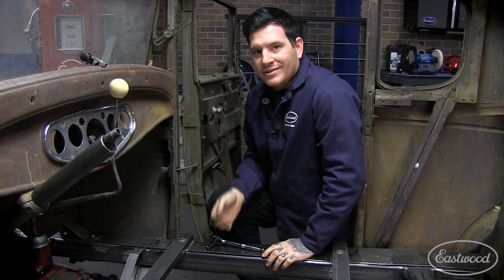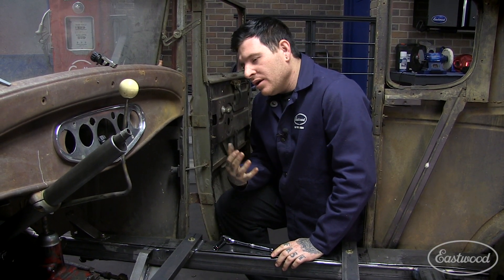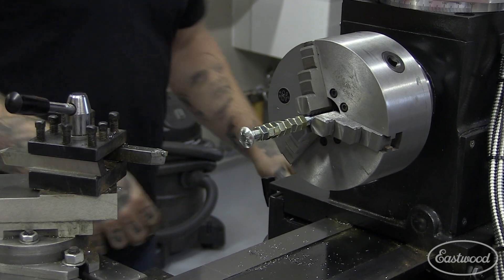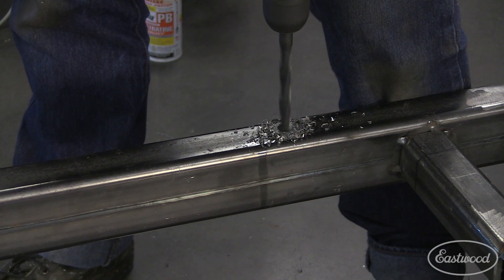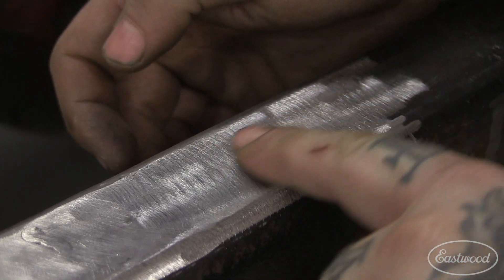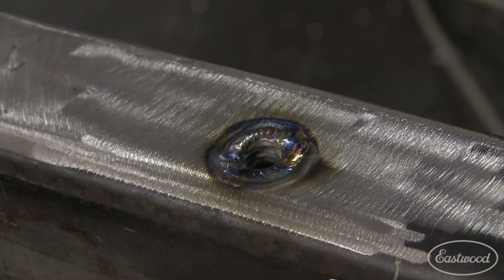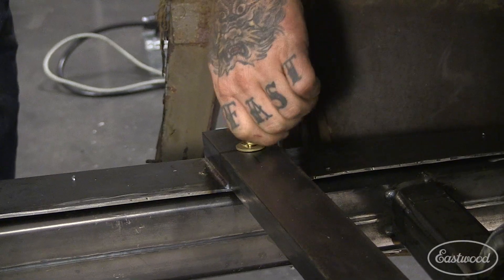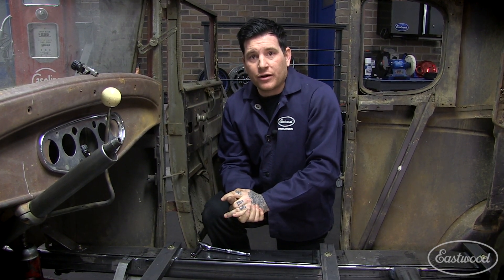How To Fabricate Threaded Inserts - Tips for Channeling A Hot Rod from Eastwood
During the channeling process, Matt shows how he fabricated recessed threaded inserts to bolt his Model A chassis to his newly fabricated frame.

For a more in depth breakdown on the project, read the full blog article